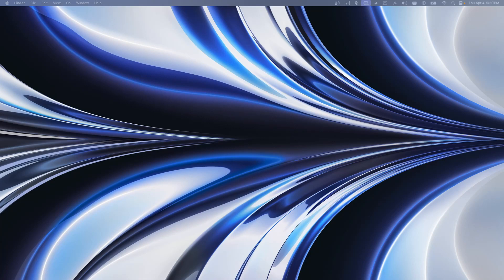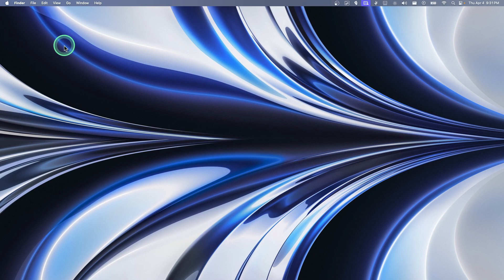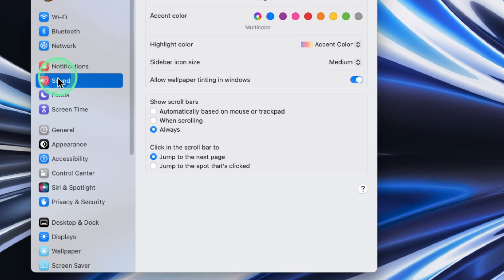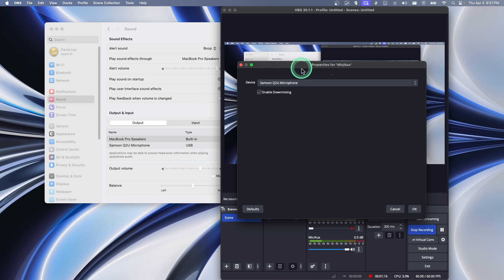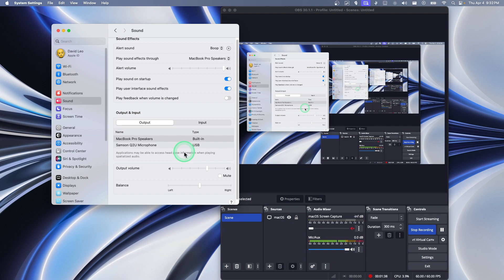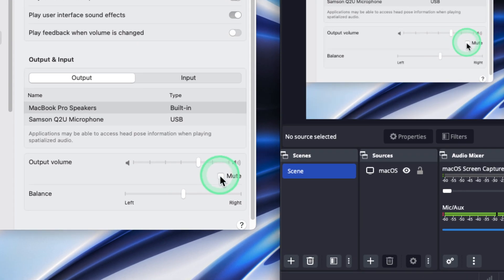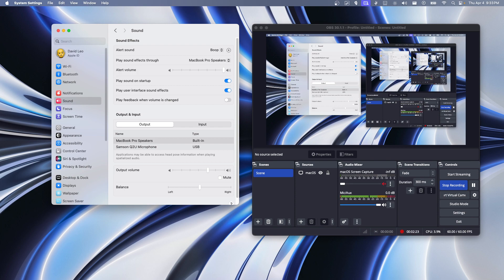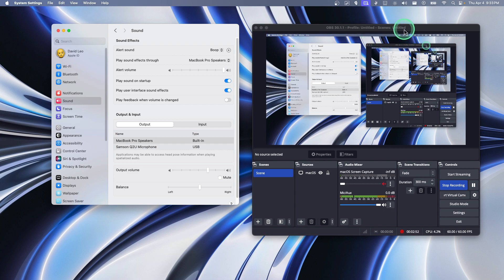How To Fix Sound On Macbook Pro M3 16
About this video:
how to fix no sound on macbook pro m3 16
macbook pro m3 16 sound not working fix
troubleshoot sound issues on macbook pro m3 16
macos ventura sound problems fix
reset sound settings macbook pro m3 16